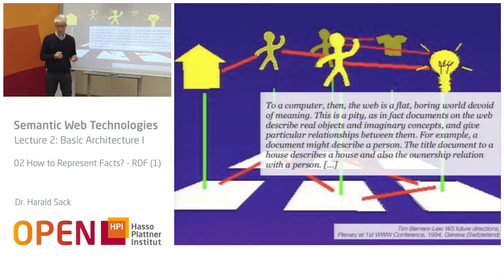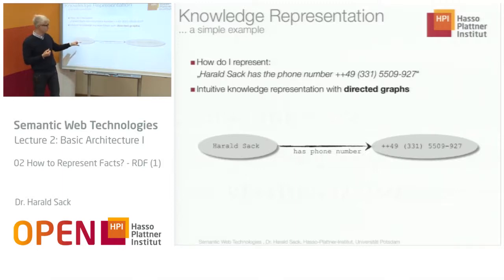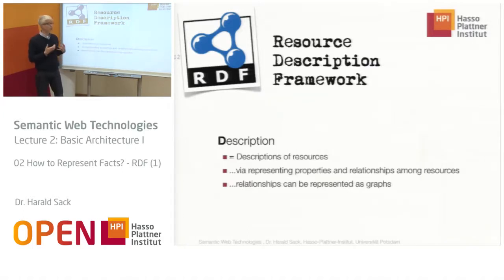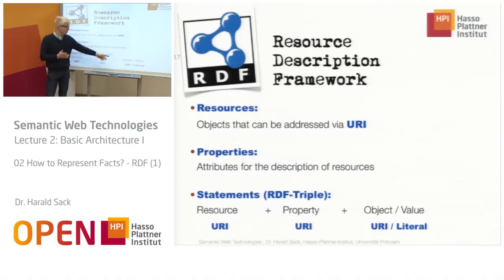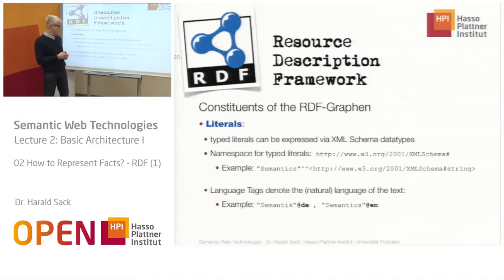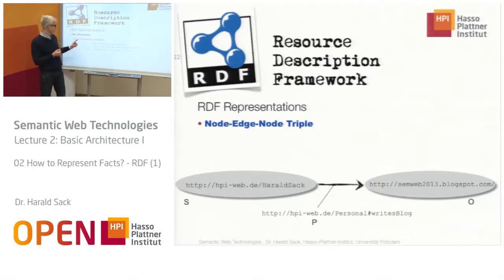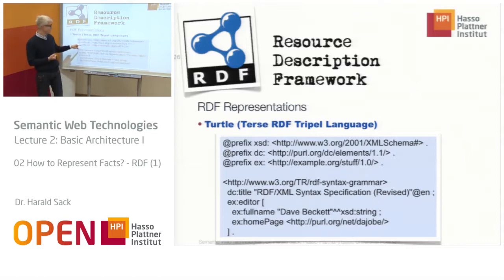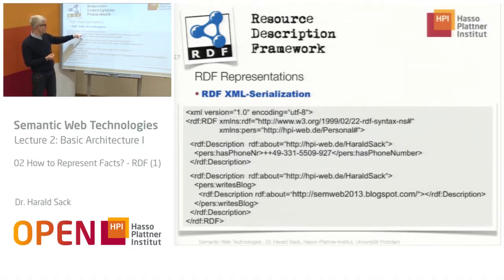2.2 How to Represent Facts RDF 1